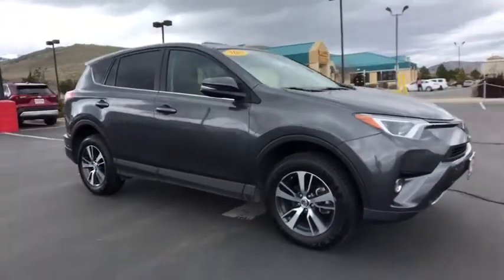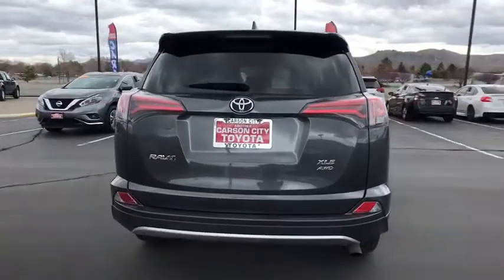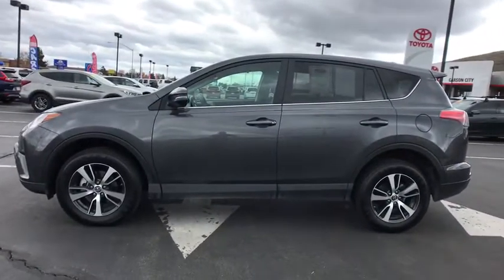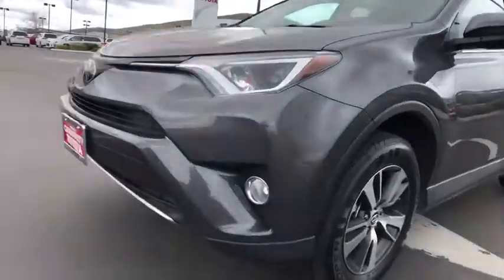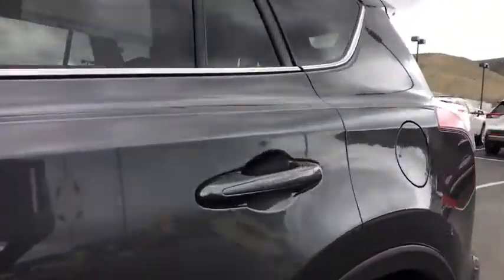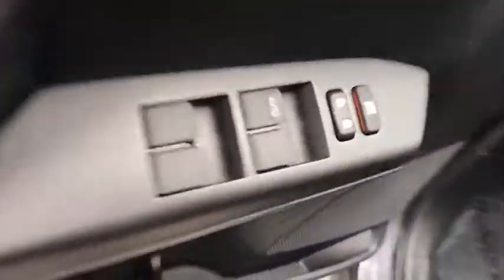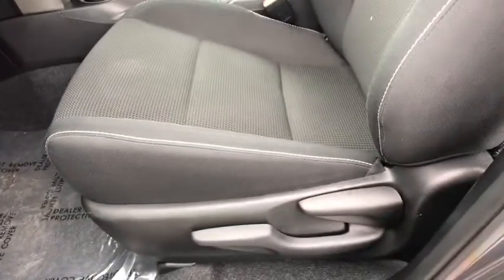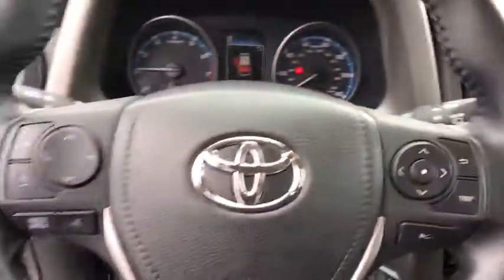2018 Toyota RAV4 Carson City, Reno, Northern Nevada, Dayton, Lake Tahoe, NV 142903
Silver Used 2018 Toyota RAV4 available in Carson City, Nevada at Carson City Toyota. Servicing the Reno, Northern Nevada,  Dayton, Lake Tahoe, NV area.

Wheels: 17 5-Spoke Superchrome Alloy -inc: caps, Variable Intermittent Wipers, Urethane Gear Shift Knob, Trip Computer, Transmission: 6-Speed Automatic, Transmission w/Driver Selectable Mode, Sequential Shift Control and Oil Cooler, Toyota Safety Sense C, Towing Equipment -inc: Trailer Sway Control, Tires: P225/65R17H AS, Tailgate/Rear Door Lock Included w/Power Door Locks. This Toyota RAV4 has a powerful Regular Unleaded I-4 2.5 L/152 engine powering this Automatic transmission.*These Packages Will Make Your Toyota RAV4 XLE The Envy of Your Friends *Systems Monitor, Strut Front Suspension w/Coil Springs, Steel Spare Wheel, Split-Bench Front Facing Rear Seat, Single Stainless Steel Exhaust, Side Impact Beams, Seats w/Cloth Back Material, Remote Releases -Inc: Power Cargo Access and Mechanical Fuel, Remote Keyless Entry w/Integrated Key Transmitter, Illuminated Entry, Illuminated Ignition Switch and Panic Button, Rear Cupholder, Rear Child Safety Locks, Radio: Entune AM/FM/CD/MP3/WMA Playback w/6 Speakers -inc: 6.1 touch-screen w/integrated back-up camera display, auxiliary audio jack, USB port w/iPod connectivity and control, vehicle information w/customizable settings, hands-free phone capability, phone book access and music streaming via Bluetooth wireless technology, Radio w/Seek-Scan, Clock, Speed Compensated Volume Control, Steering Wheel Controls, Voice Activation and Radio Data System, Power Rear Windows and Fixed 3rd Row Windows, Power Door Locks w/Autolock Feature, Power 1st Row Windows w/Driver 1-Touch Up/Down, Permanent Locking Hubs, Passenger Seat, Outside Temp Gauge, Outboard Front Lap And Shoulder Safety Belts -inc: Rear Center 3 Point, Height Adjusters and Pretensioners.* Visit Us Today *A short visit to Carson City Toyota located at 2590 S Carson St, Carson City, NV 89701 can get you a dependable RAV4 today!